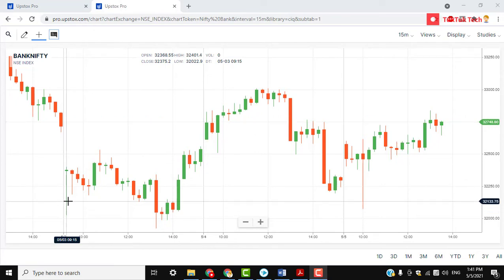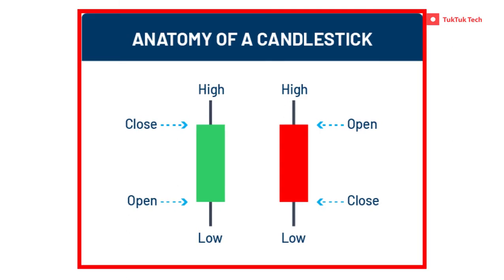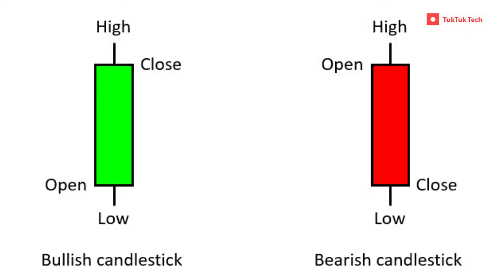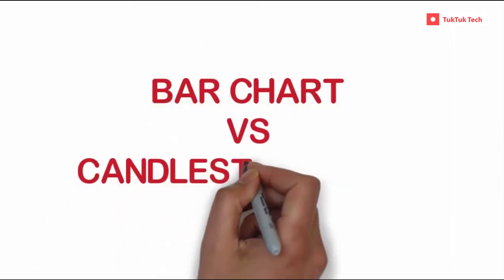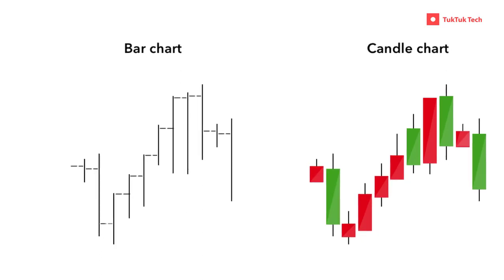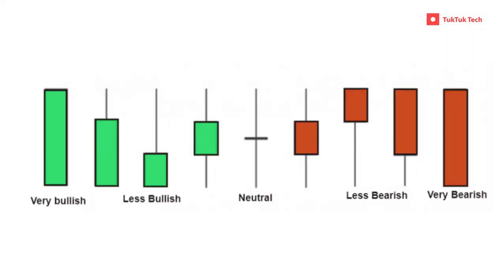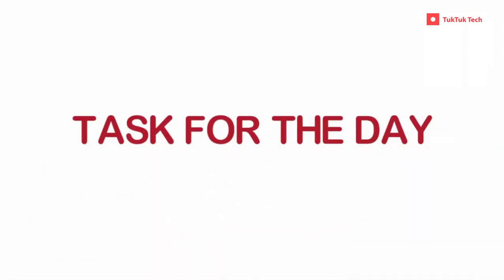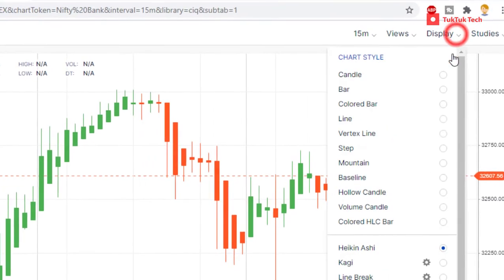Anatomy of a candlesticks - understanding candlestick charts | Importance of Candlestick in Trading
Anatomy of candlesticks - understanding candlestick charts for beginners
Today let's check what are candlesticks and the significance of candlesticks in our trading.

if you have any doubts please add them in the comment section.